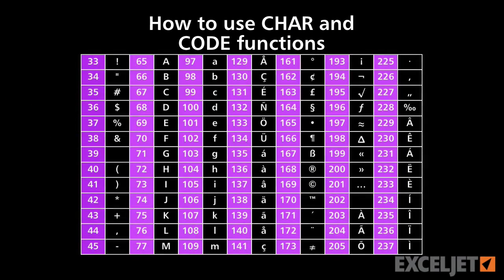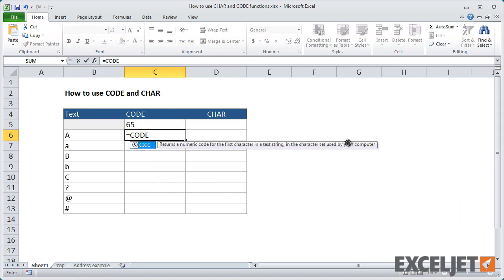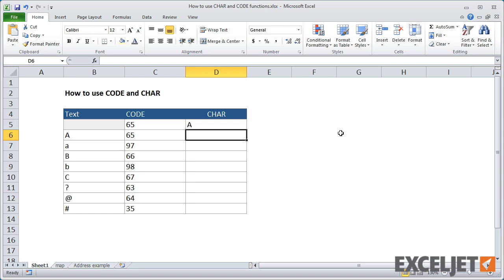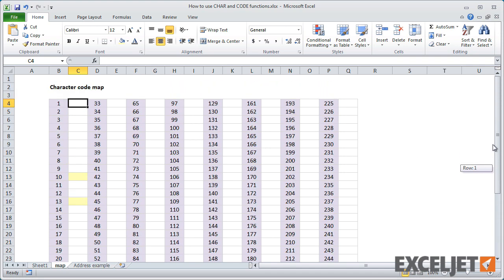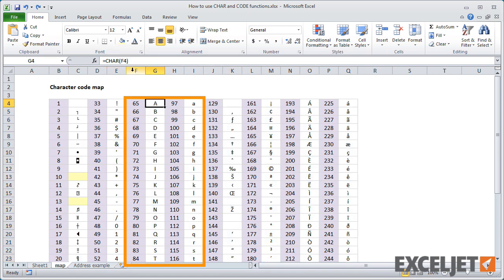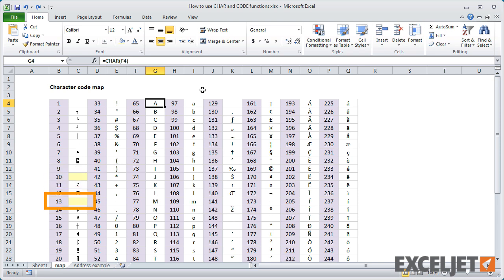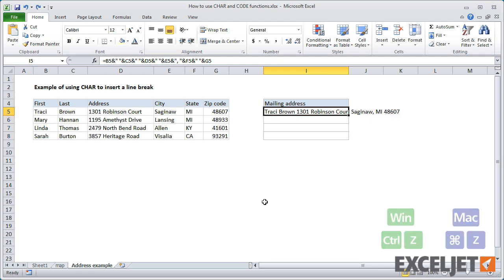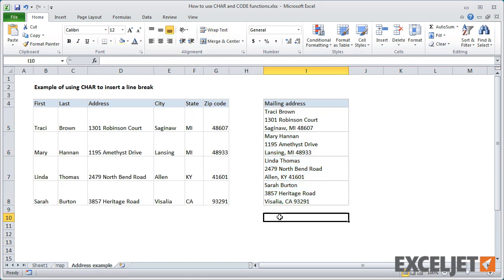How to use CHAR and CODE functions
Each character you see displayed in Excel has a number. Excel has two functions that work with these numbers directly: CODE and CHAR.